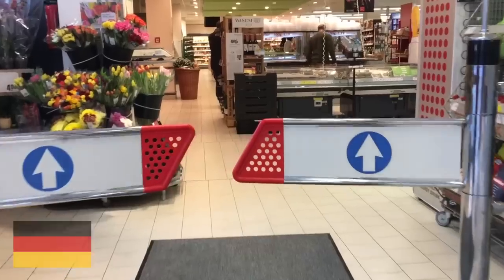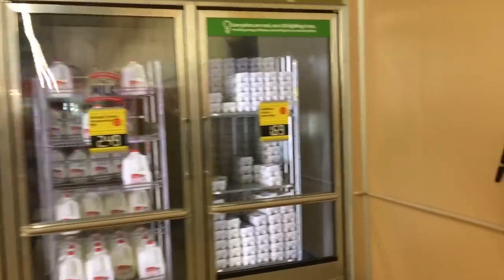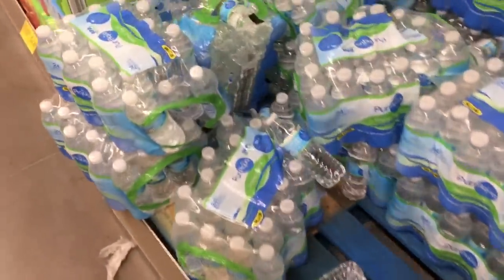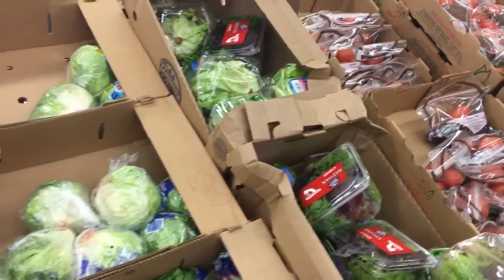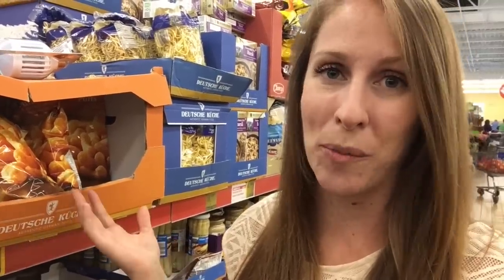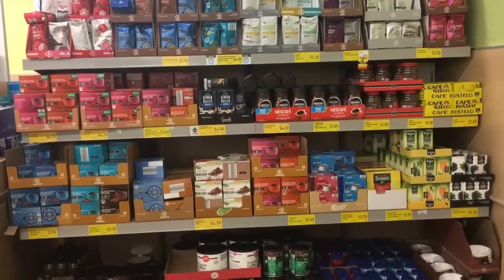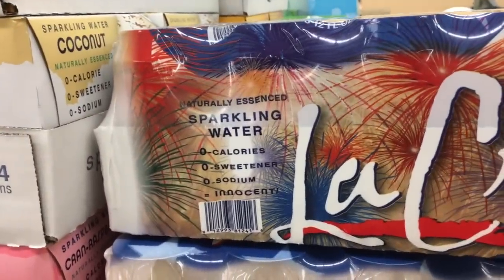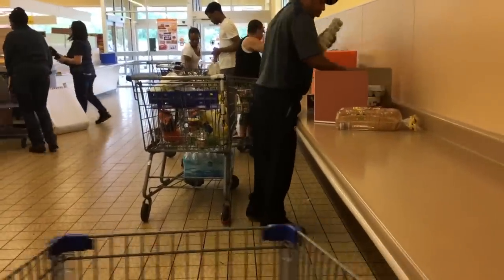German ALDI vs US ALDI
Come with me grocery shopping at a US ALDI! Is it the same as the ALDIs in Germany?? Click to find out!